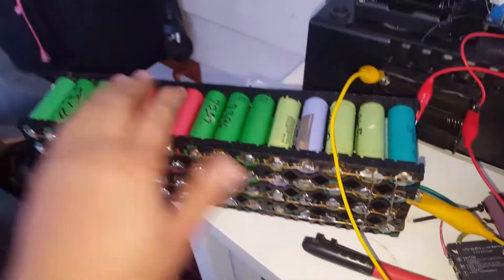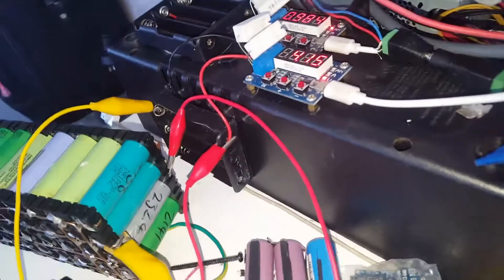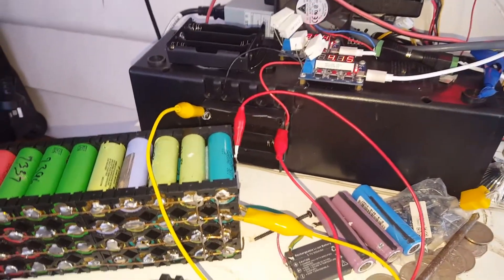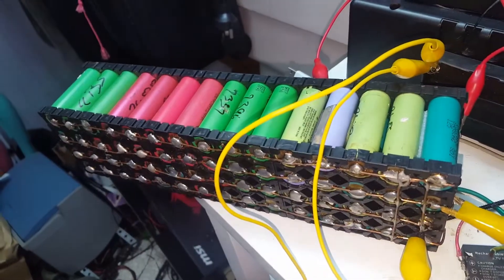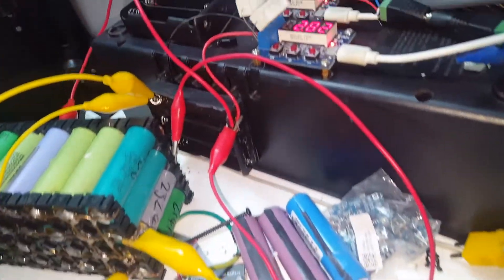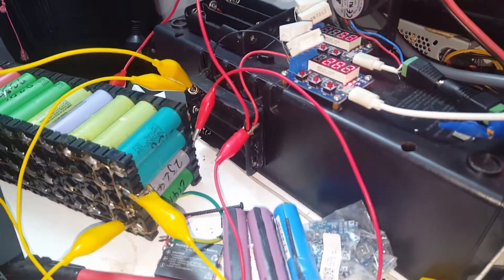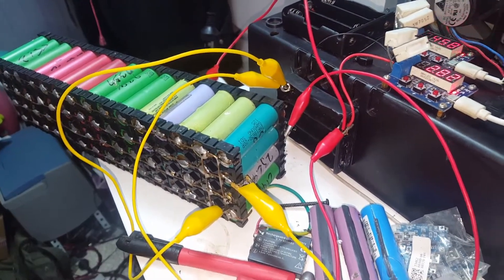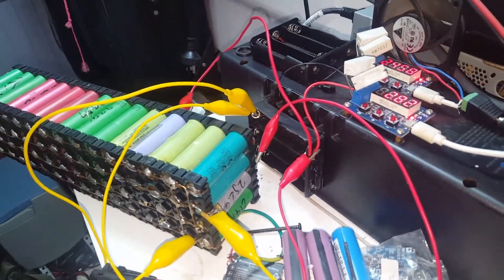450 Whhrs of recycled 18650s a 1s discharge test complete